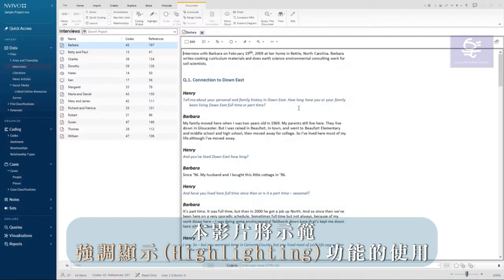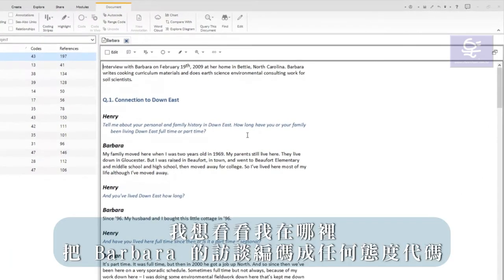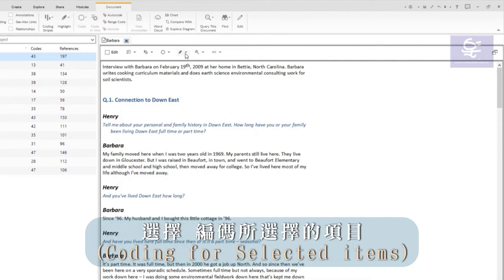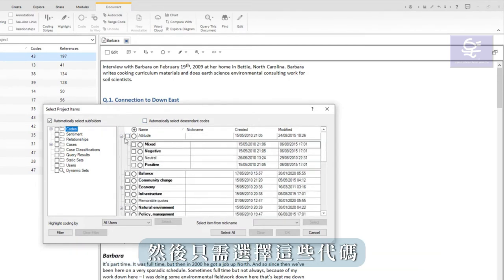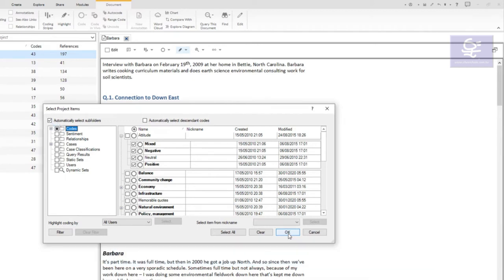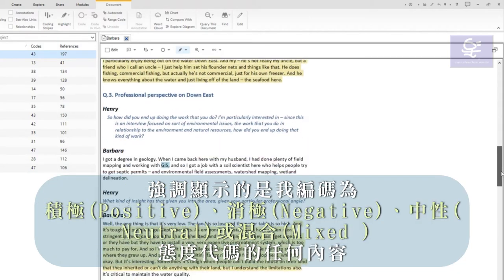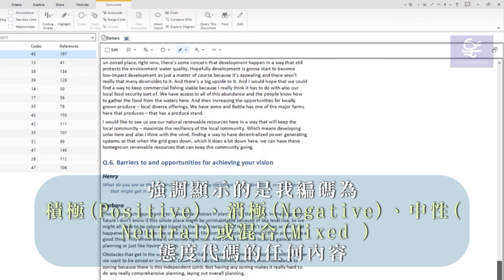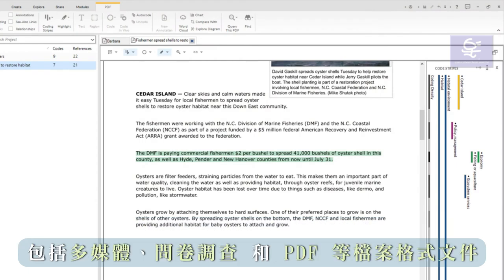NVivo 14 如何使用 強調顯示 功能 ? Using Highlighting Tool